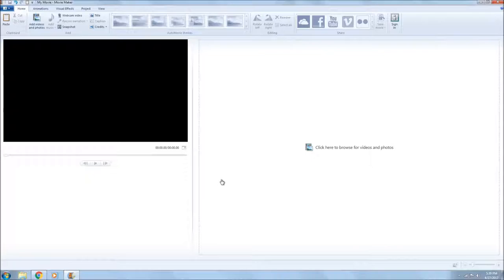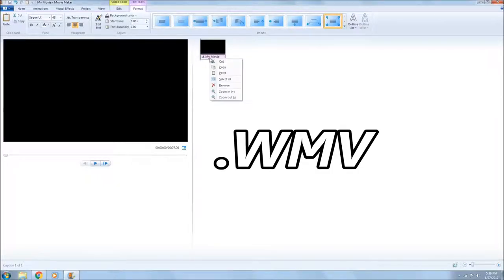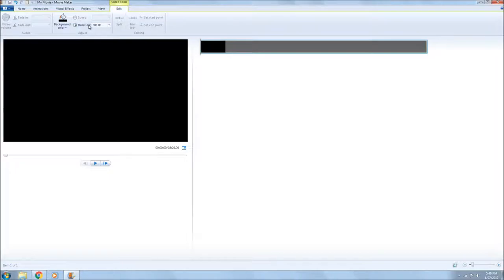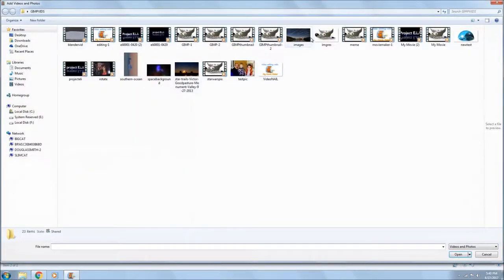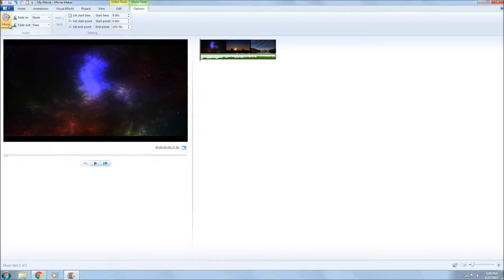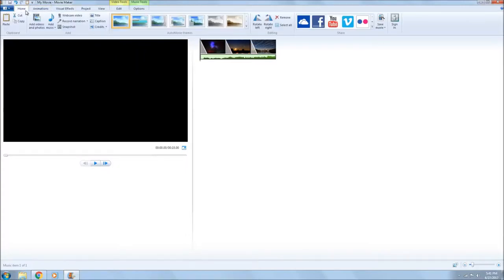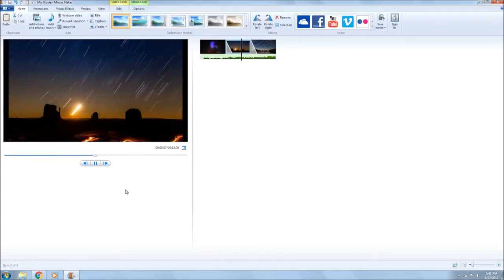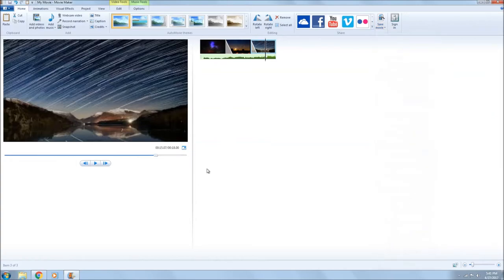how to convert an audio file to a video file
quick video on how to convert an audio file to a video file
links to converters: